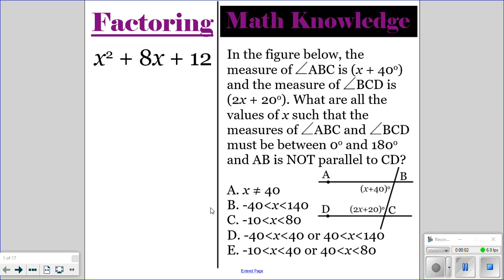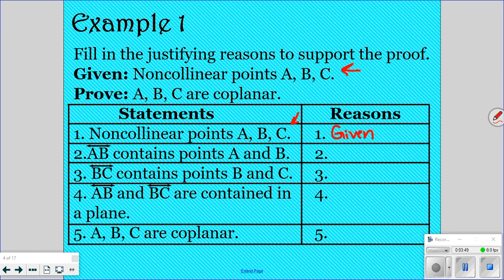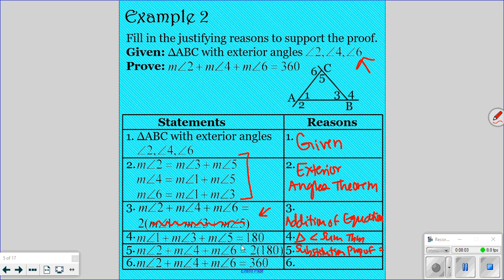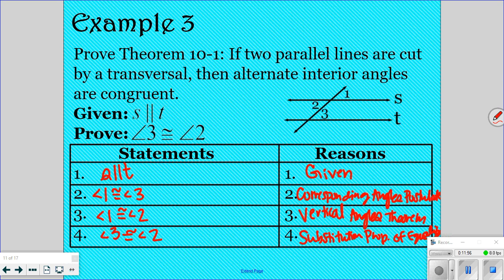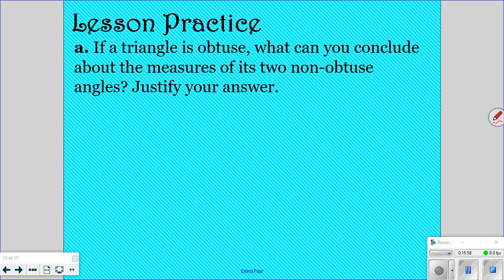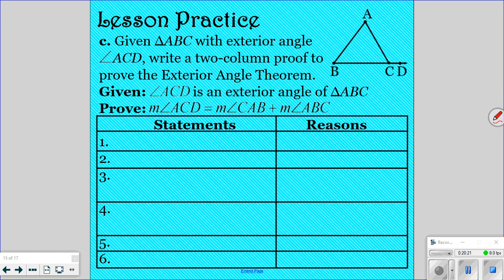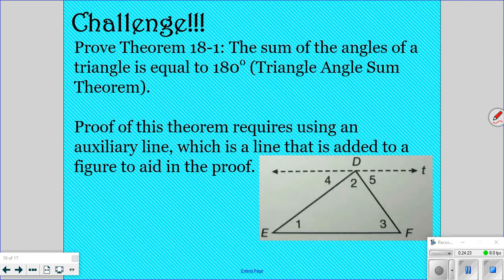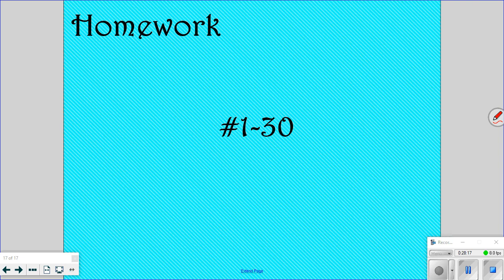Saxon Geometry Lesson 27